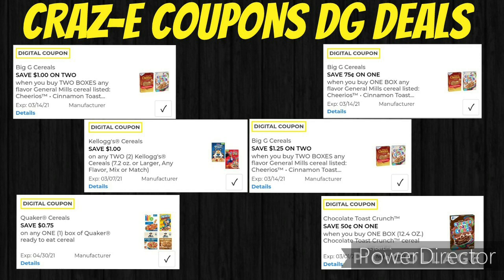🔥GOOD DEALS & GLITCH LIST!🤑DOLLAR GENERAL COUPONING THIS WEEK 2/21-2/27/21🔥COUPONING FOR BEGINNERS🤑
Or if above link doesn't work use this one

🤑Energizer Rebate Info
Expires 2/28/21

Coupontom.com
Southernsavers.com

🔹️Where to buy inserts
Bqsavings.com
Klip2save.com

🔹️Penny Shopping
Suburban Beard YouTube Channel